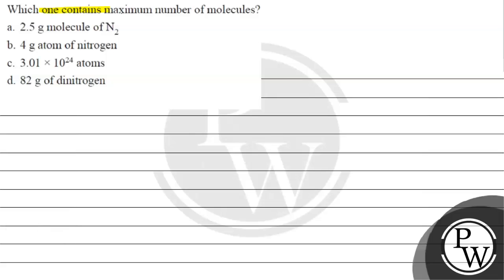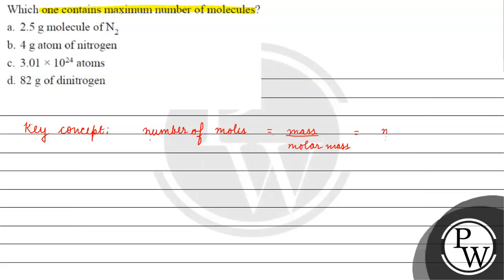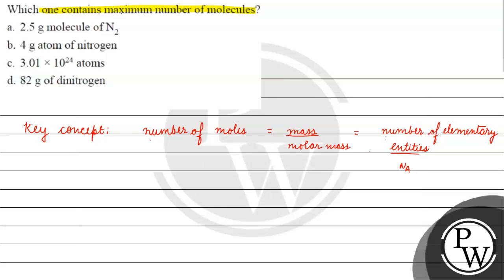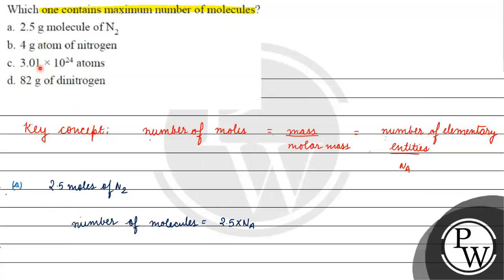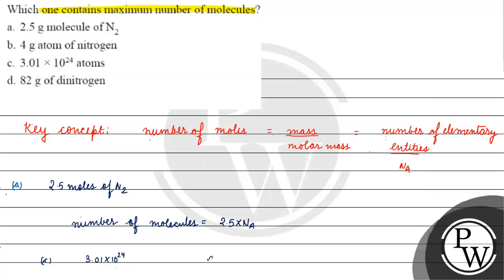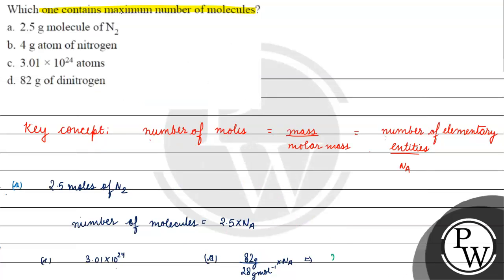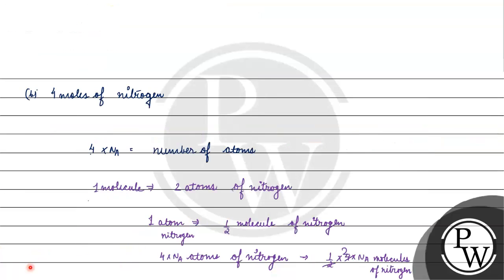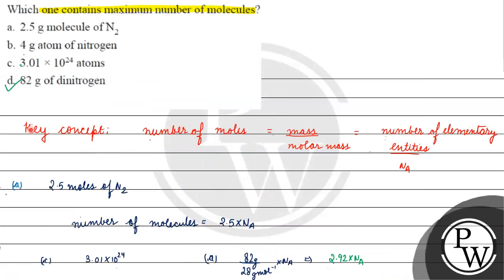Which one contains maximum number of molecules? a. molecule of b. atom of nitrogen c. atoms ....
Which one contains maximum number of molecules?
a.  molecule of
b.  atom of nitrogen
c.  atoms